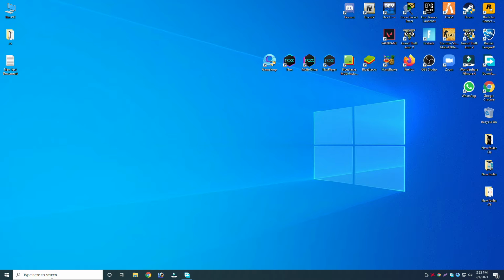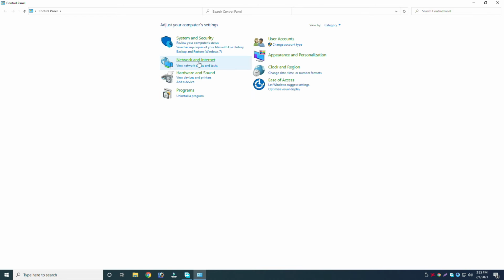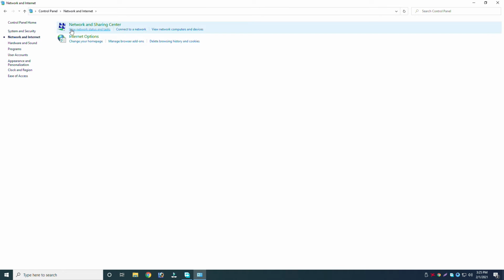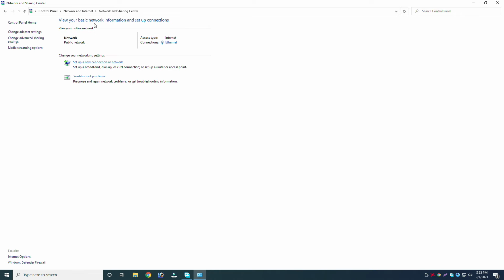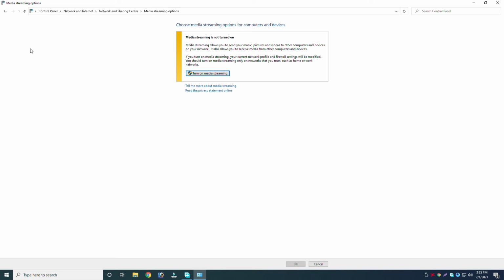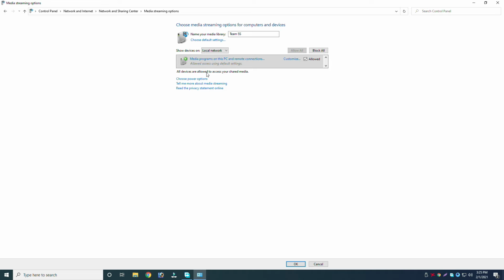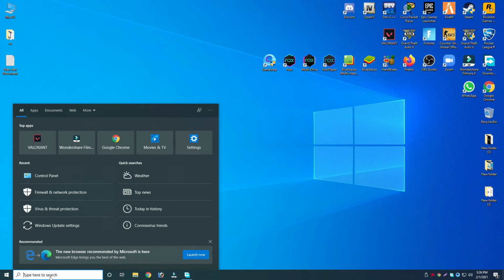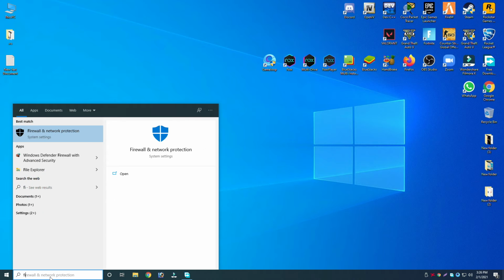Protected content cannot be viewed on this device & Windows Connect App Issues Fixed 2021 working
1.Protected content cannot be viewed
2.Device doesn't support Miracast in windows 10
3.How to fix Projecting to this PC problem
4.How to solve Mira cast problem in windows 10
5.How can enable Miracast on Window10
6.how to fix projecting to this pc problem